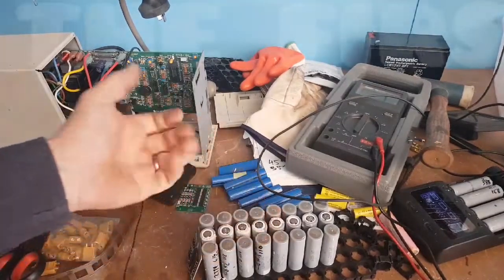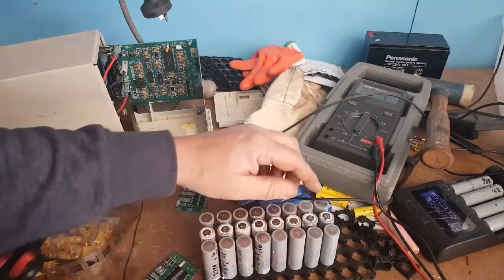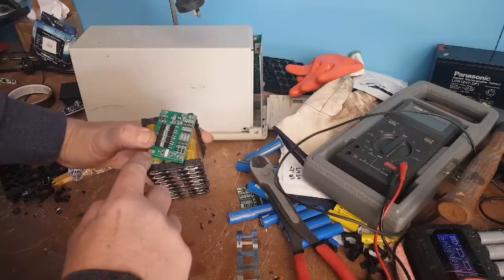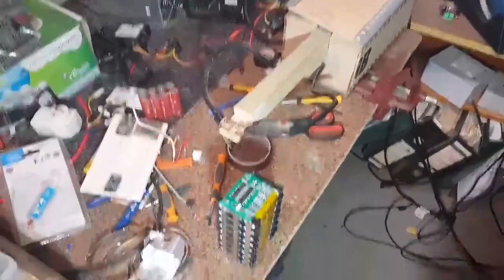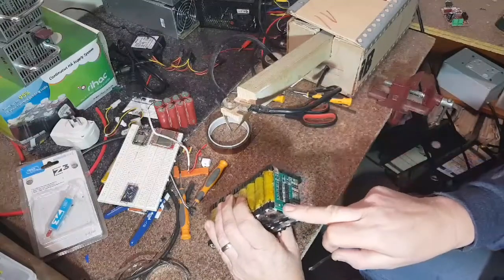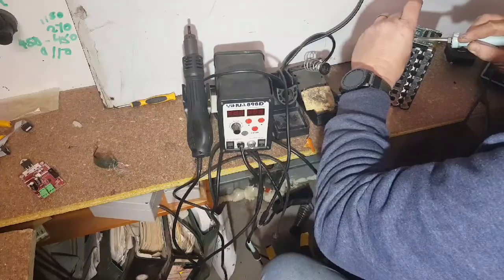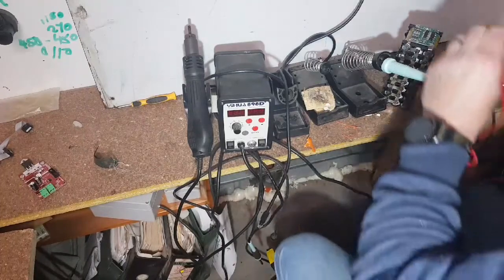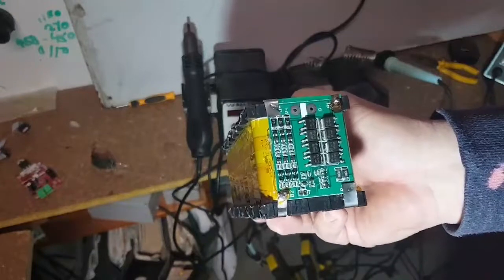Making a 3S8P BMS 12.6 Volt 300 Watt 18650 power pack for your invertor.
Making a 3S8P BMS 12.6 Volt 300 Watt 18650 power pack for your invertor. From laptop batteries.